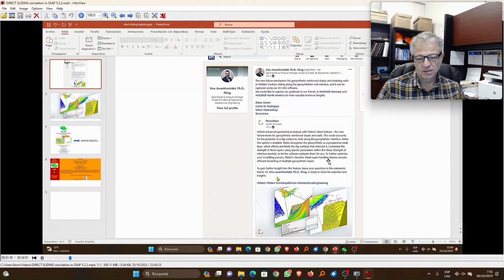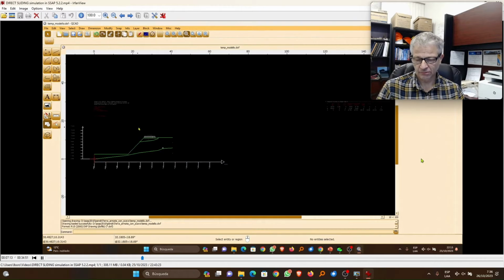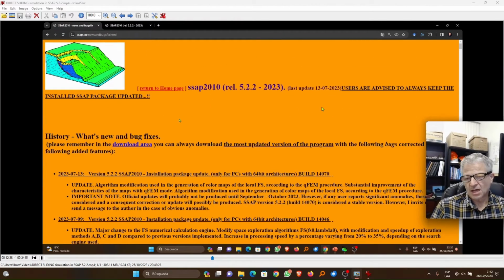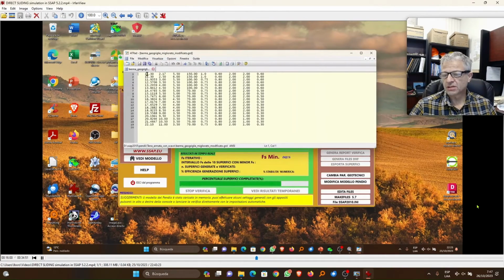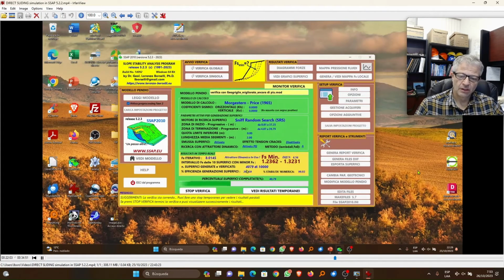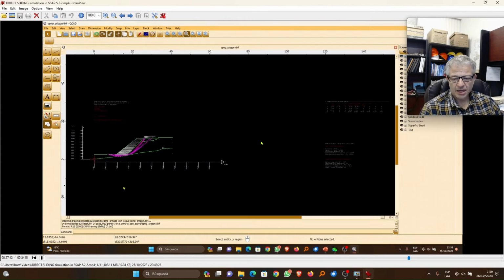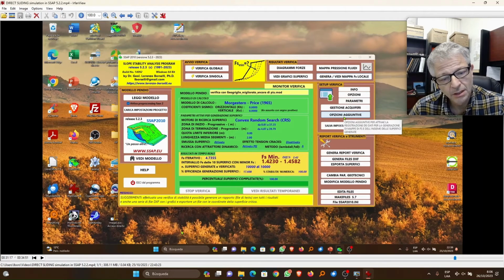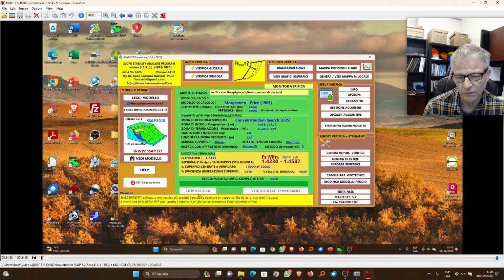SSAP software Videos 19 (in english) - DIRECT SLIDING assessment with SSAP 5.2.2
A video on Direct Sliding process evaluation along at weak interface between geosynthetics and soil fill in a system of multiple geosynthetics layers reinforced earth structures. Minimum FOS surface search engine is implemented in SLOPE STABILITY ANALYSIS PROGRAM (SSAP) release 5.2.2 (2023) (full freeware software).

A comparison is presented here between a Monte Carlo brute force search method (Convex Random Search) and the SNIFF RANDOM SEARCH method. The test is carried out in a preliminary project, in Italy, on a slope with a multiple geosynthetics layer reinforced earth structure. The SNIFF RANDOM SEARCH method, a powerful original algorithm of the SSAP software, has the possibility of tracking and maximizing the passage in all levels mechanically weaker, or discontinuities, present in a slope. The possibility in SSAP to tracks the interface between geosynthetics and soil fill and evaluate the possibility of Direct sliding, is present since 2019. Details about the SSAP software are available web page.